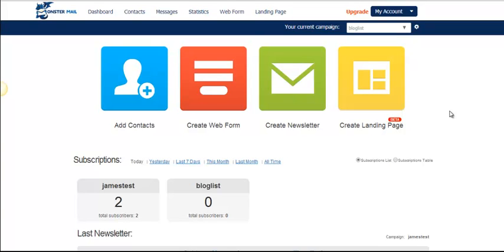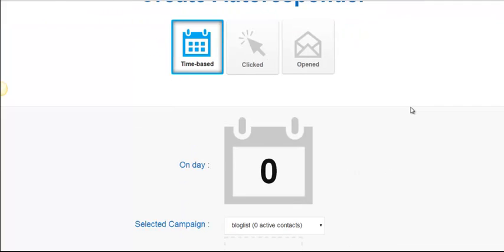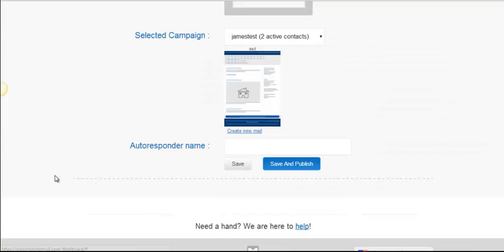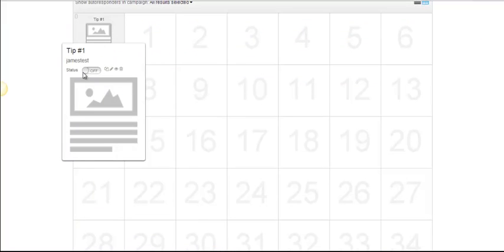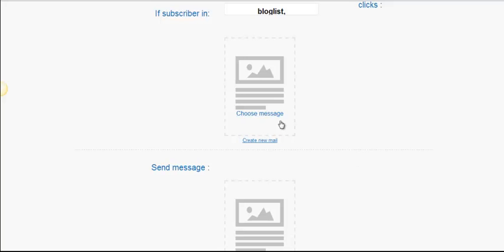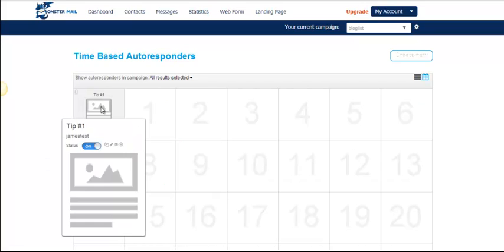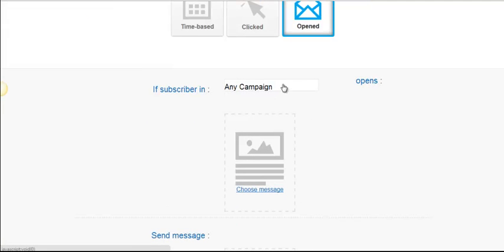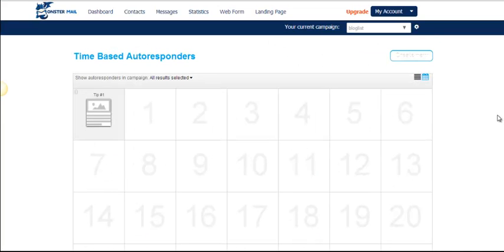How do I create an autoresponder?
Did you like this tutorial video? There are more - just visit our Video How-To section